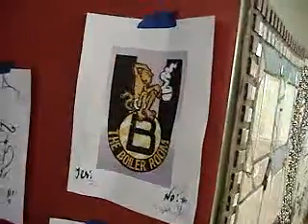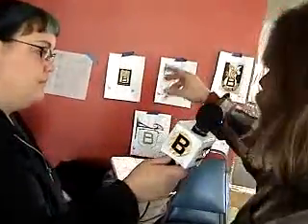Port Townsend Boiler Room - Remodel 2 of 3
Becky Shipley, Boiler Room manager, asks Steve Boruch, Boiler Room Board Member, about the remodel work at 711 Water Street.